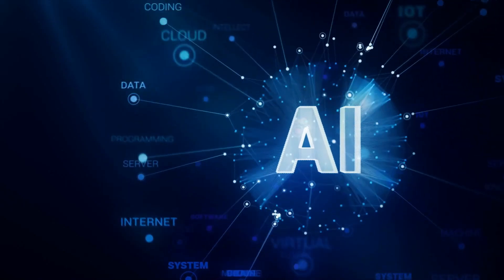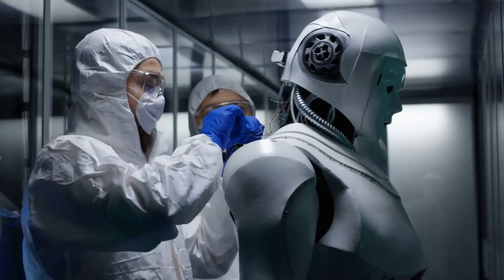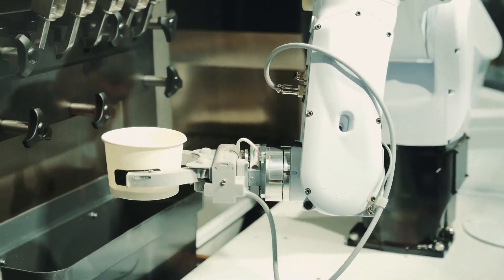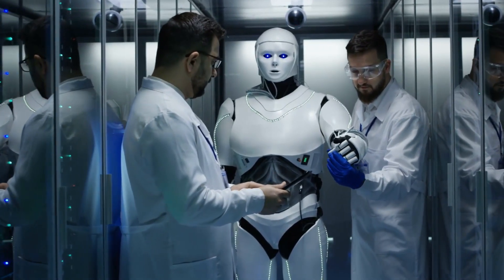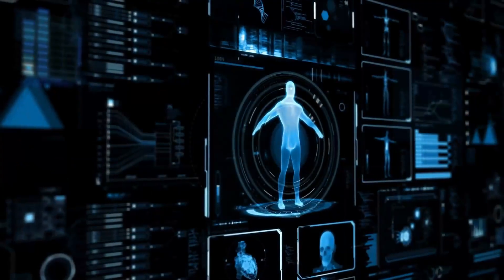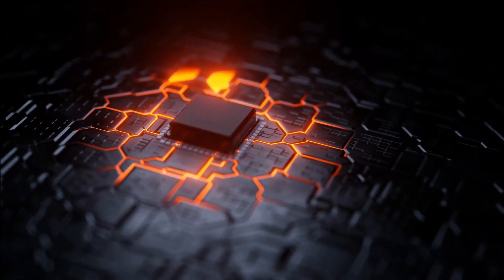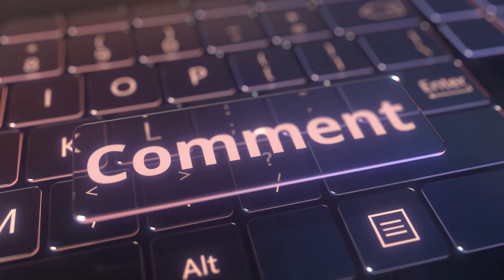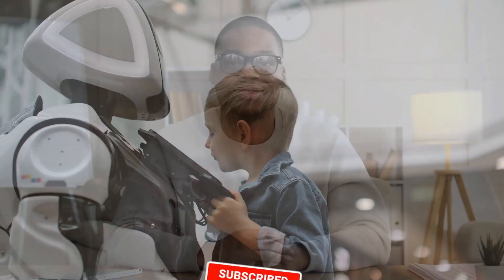ChatGPT 4: Why This AI Could Be the Most Dangerous Yet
Are you ready to explore the cutting-edge world of artificial intelligence? In this exciting video, we'll delve into the potential dangers of one of the most advanced language models in existence: ChatGPT 4.

As an AI model trained by OpenAI, ChatGPT 4 is capable of processing massive amounts of data and generating incredibly lifelike responses. However, with great power comes great responsibility, and there are real concerns about the potential dangers associated with this advanced technology.

So sit back, relax, and get ready to learn about the potential dangers of ChatGPT 4 and other advanced AI models. Whether you're a tech enthusiast, a curious onlooker, or just interested in the future of artificial intelligence, this video is sure to provide you with a thought-provoking and engaging analysis.